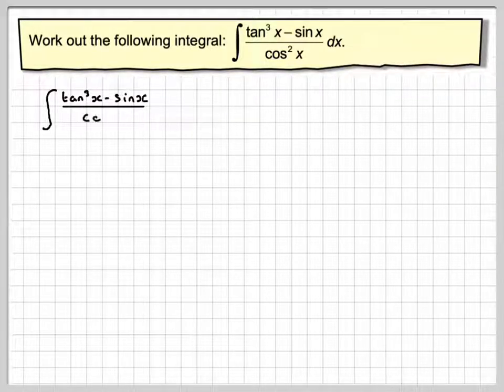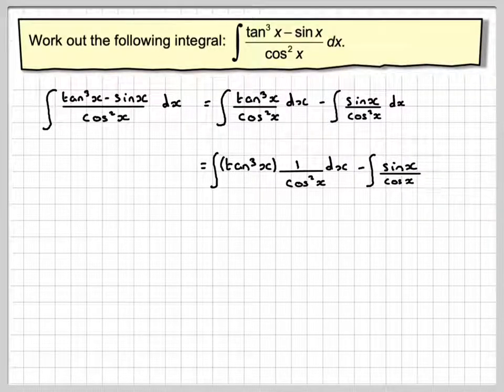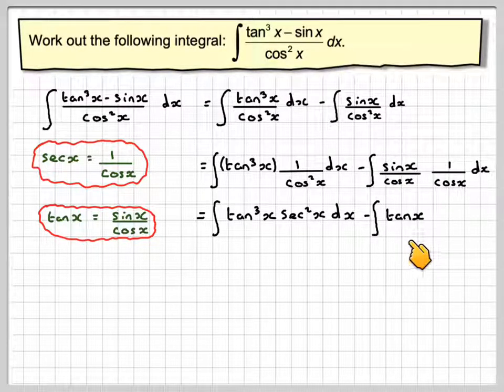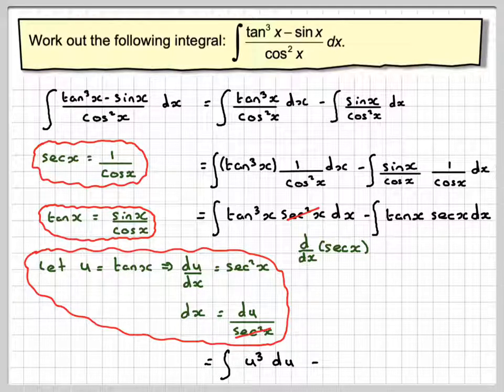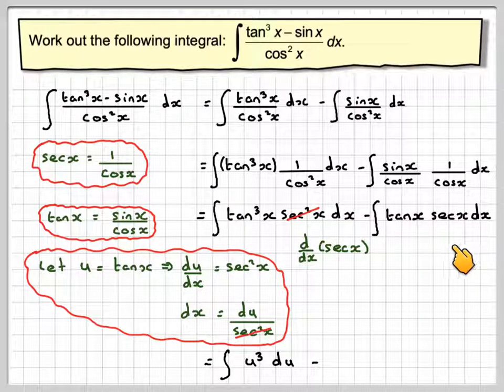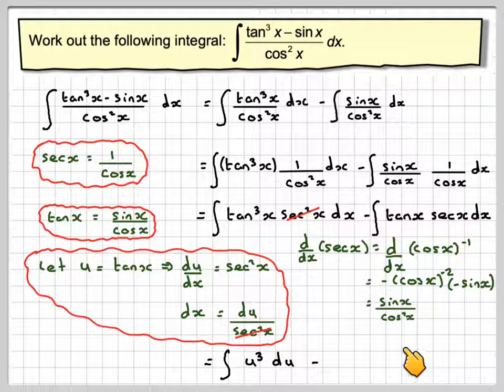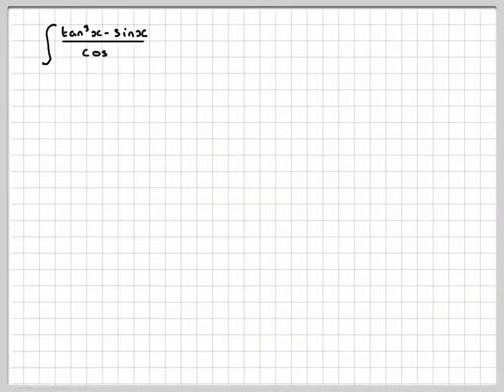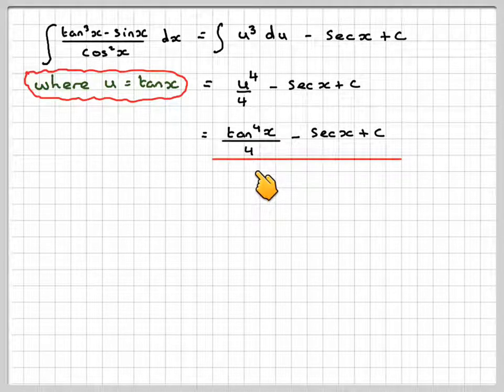The integral of three trigonometric functions